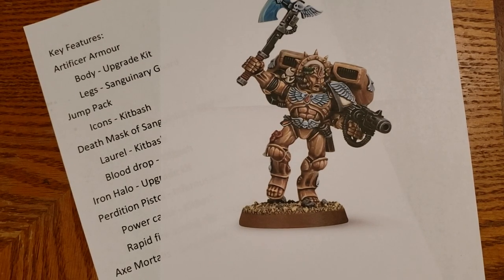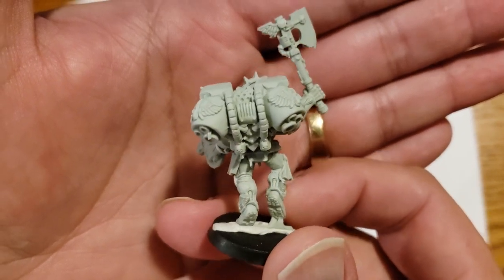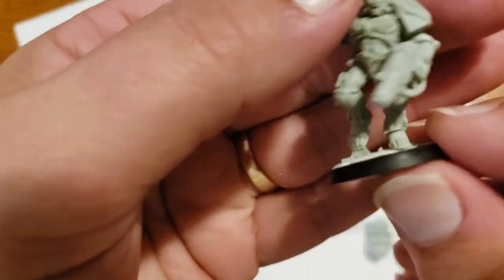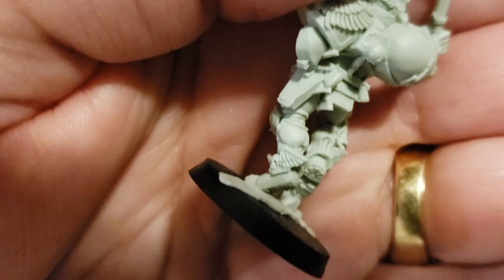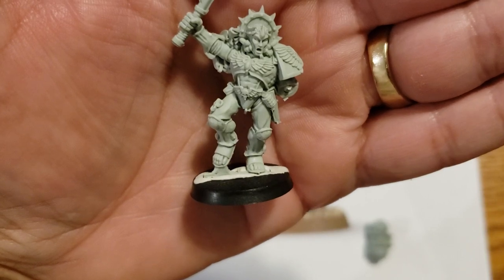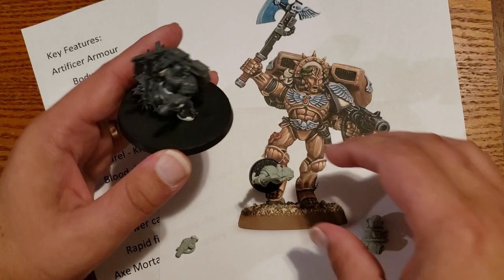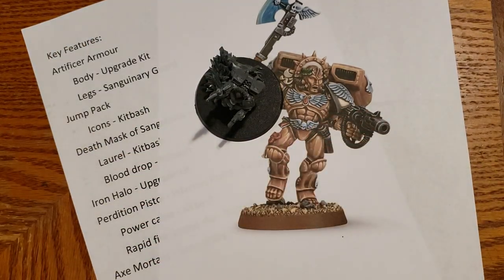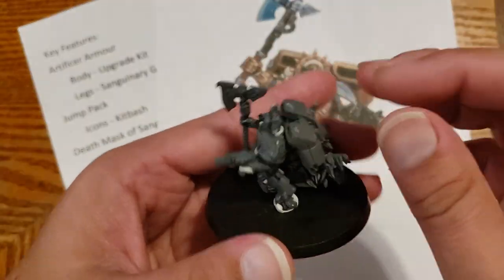Resin to Plastic - Commander Dante Conversion Part 2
In this video i show you my progress on my Resin to Plastic Collaboration Challenge with Crazy Game Models. I am creating my own version of Commander Dante from the Blood Angles.

You can also see an impromptu Unboxing of both of the Blood Angles Upgrade Kits.

I am running a giveaway for a set of 4 Vallejo paints where the minimum requirement for entry is to be a subscriber.